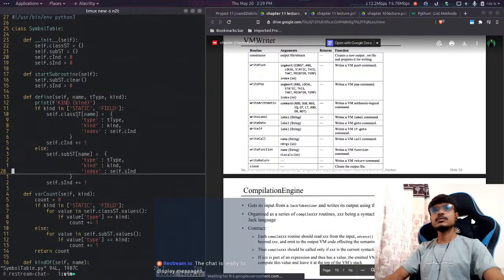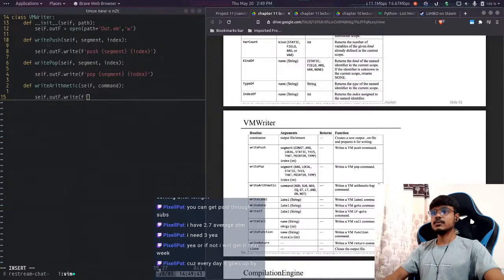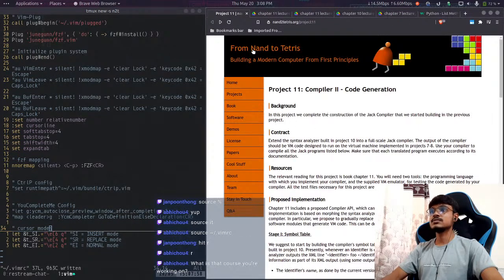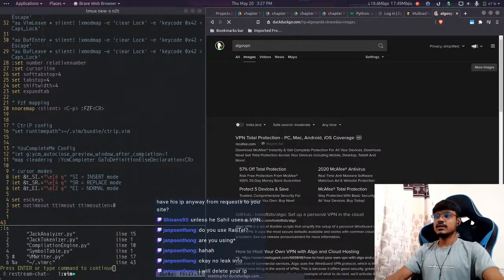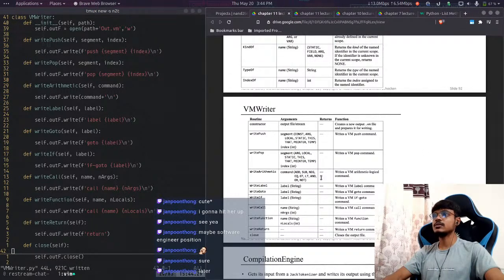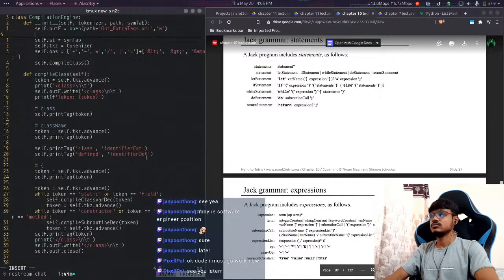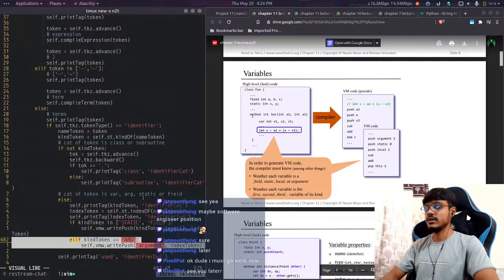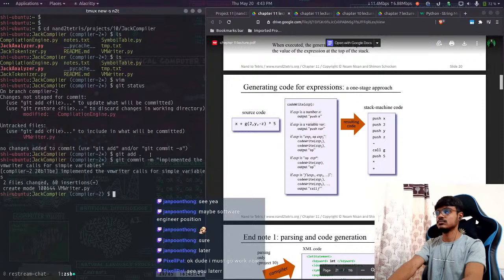Jack Lang Compiler in Python | Computer from First Principles | Nand2Tetris 2 | Part 33